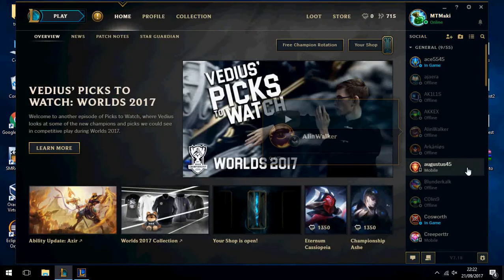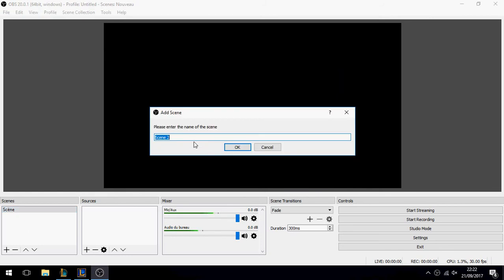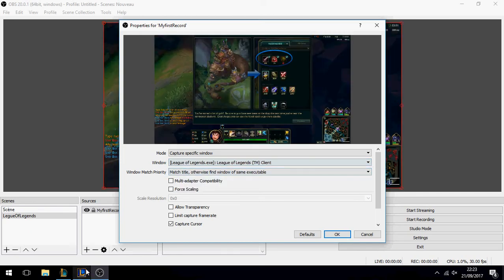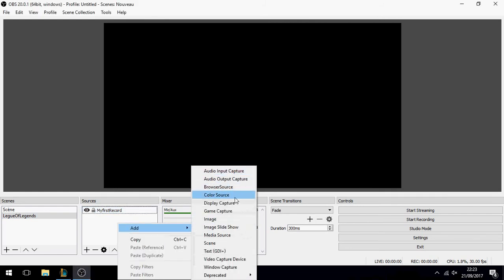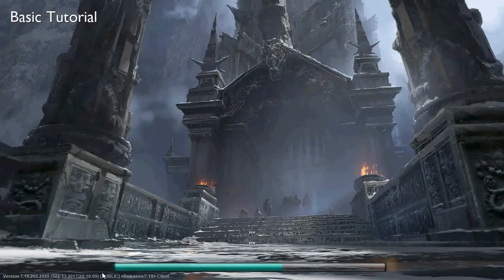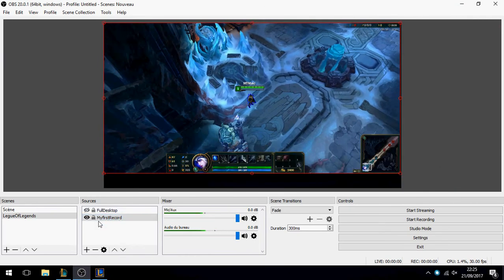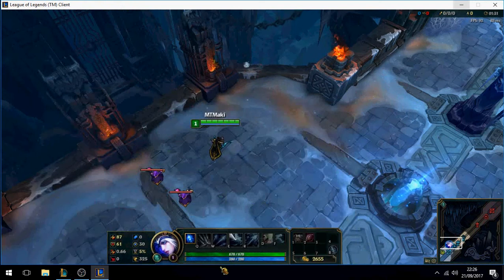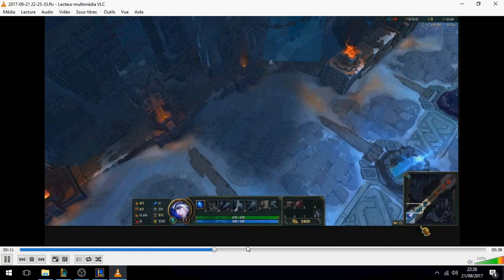How to record League Of legends Full HD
On this video I will show you how to record League Of Legends Full HD with OBS Studio for person who don't have OBS installed please follow this video :